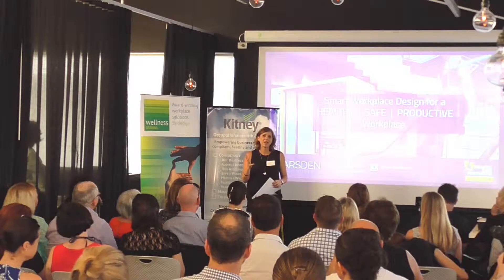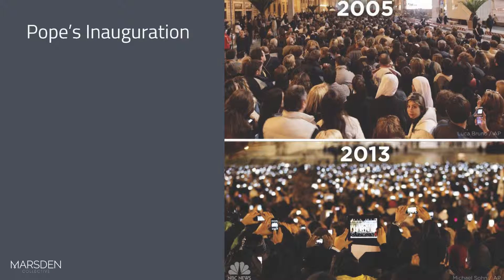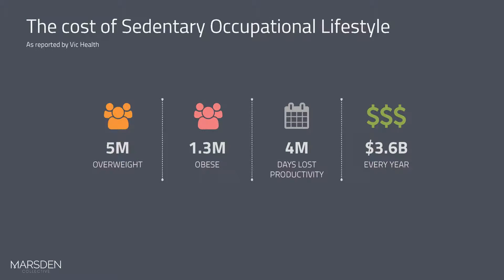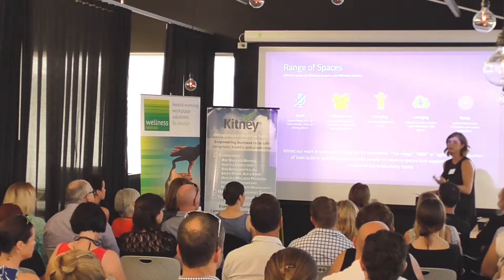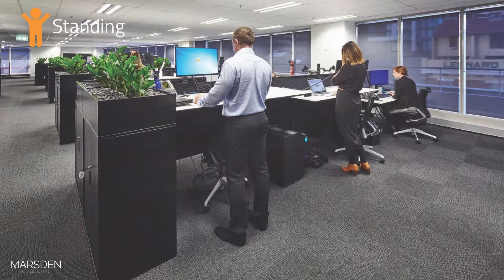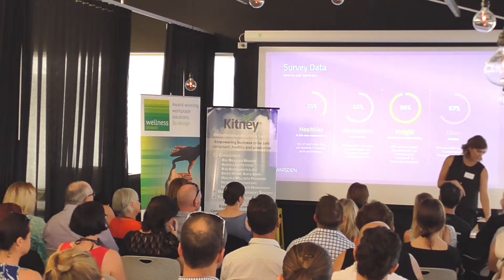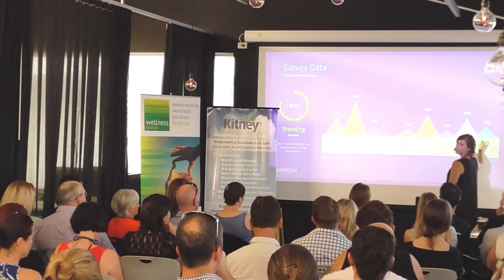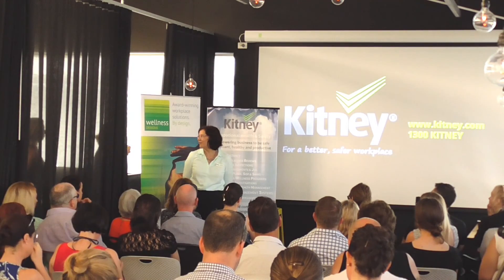Making the right choices the easy choices Seminar: Melissa Marsden's Presentation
In this presentation Melissa Marsden sets out the importance of providing dynamic and health workplace environments identifying the positive health, social and productivity outcomes.